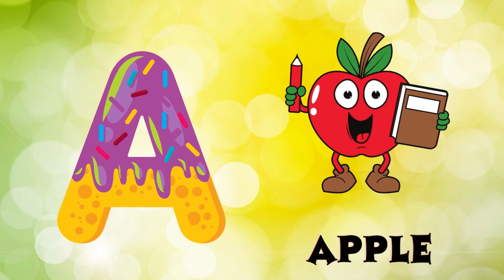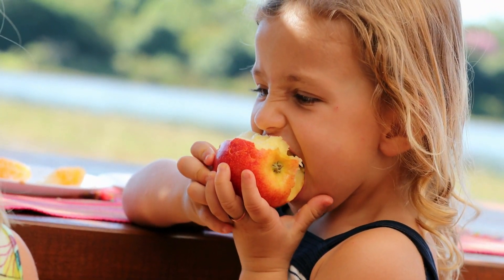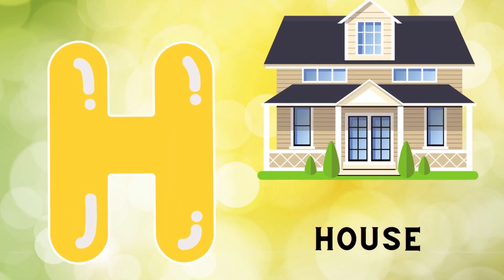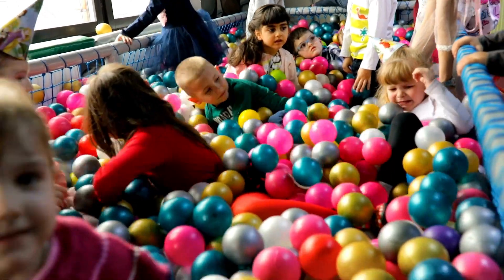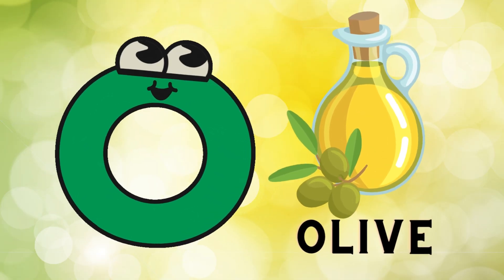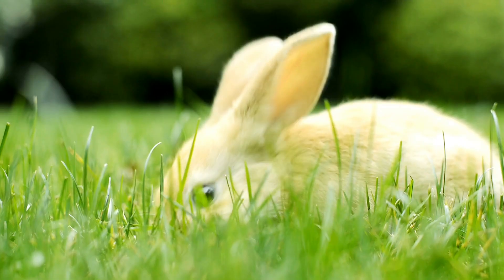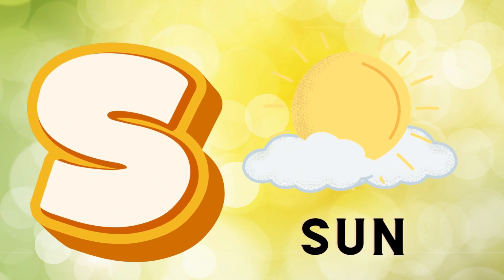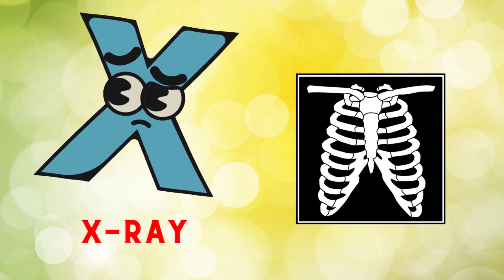Abc Song | Abc Phonics Song For Toddlers | Alphabet Song for Kids | A for Apple | Nursery Rhymes